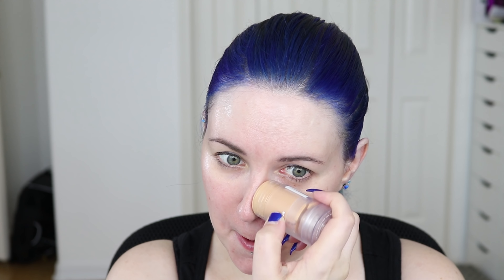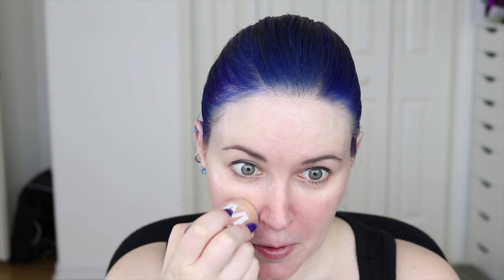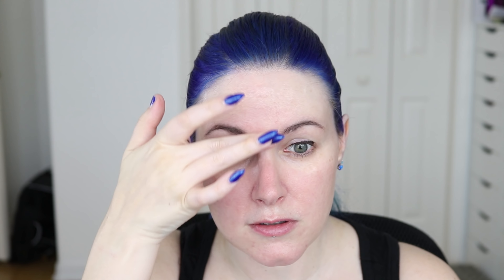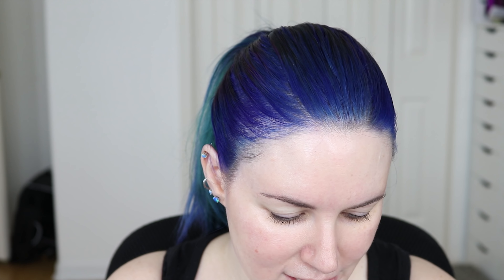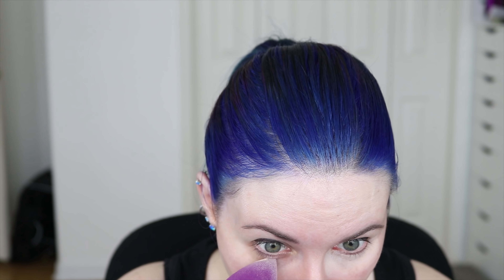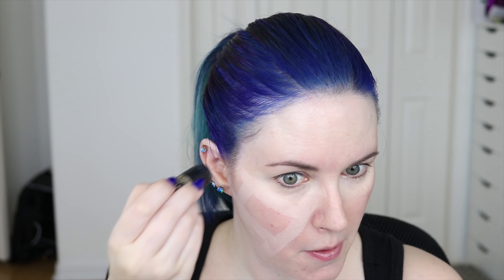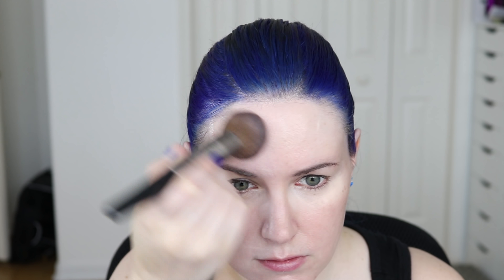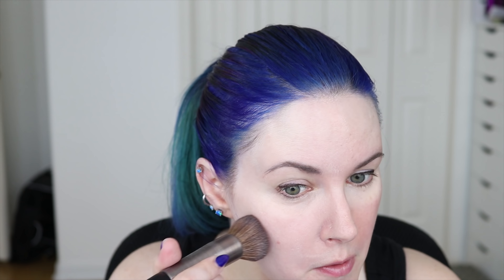Nudestix Nudies Tinted Blur Stick Review | PHYRRA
I'm sharing my Nudestix Nudies Tinted Blur Stick review with you today. I've been using this foundation almost daily for just over a month and I've tried it a million different ways. I love it. In this video I talk about my skin type, my skin tone, the type of foundation I love, swatch comparison, before and after, etc. For additional Before & After Photos and more Foundation Swatch Comparisons visit my blog

Closed captioning is available. Watch in 4k!

Eyes
Kat Von D Liquid Eyeliner in Mad Max

Face
Milk Makeup Blur Stick
Smashbox Primer Water in So Chill Coconut
Cover FX Total Cover Cream in N0 - under eyes
Laura Geller Balance-n-Brighten Powder in Porcelain - to set under eyes
Nudestix Nudies Tinted Blur Stick in Light 1
theBalm Balm Beach - blush
Black Moon Catshark - highlight

Lips
Too Faced Metal Transformer lipstick

Nails
Fun Lacquer Cheers To The Holidays (h)
KBShimmer Royal to a Fault

AMAZON RECOMMENDATIONS

THE REAL REAL

💰 Get $25 off your first purchase at The RealReal with my referral

Get $10 off when you first shop Lux De Ville through my

D I S C O U N T  C O D E S  F O R  Y O U

FabFitFun
Get $10 off your first box with PHYRRA

FAN MAIL / BRAND MAIL

PhyrraNyx
Attn: Courtney
23110 State Road 54